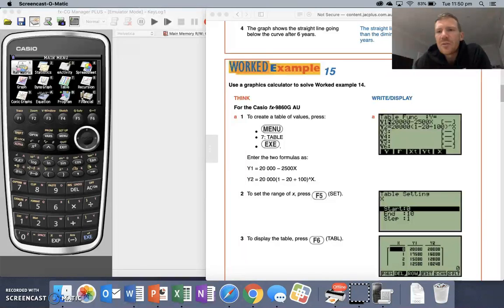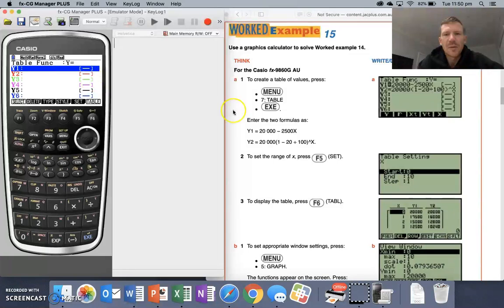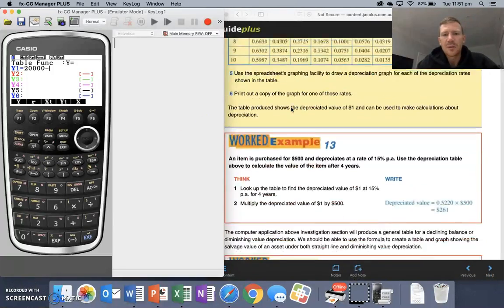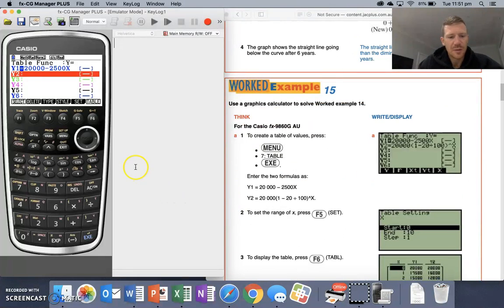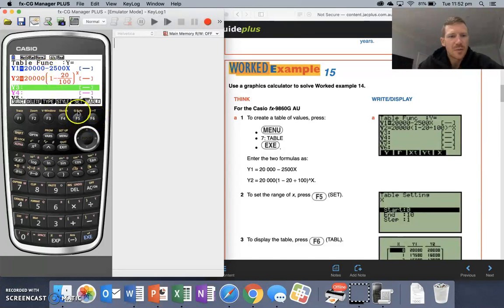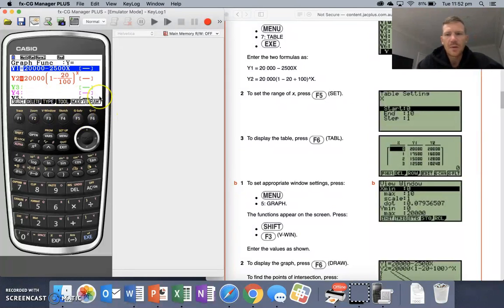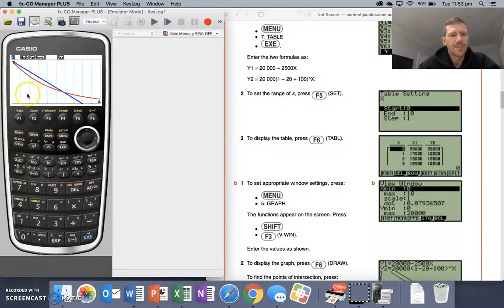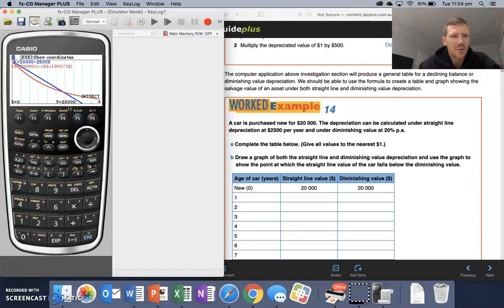Worked Example 15 Chapter 2 Mr H